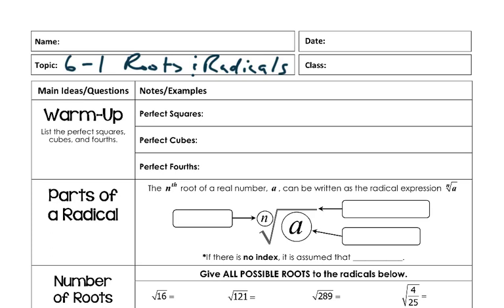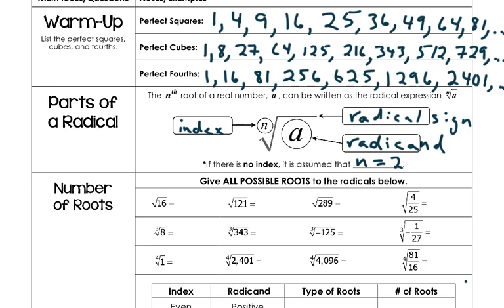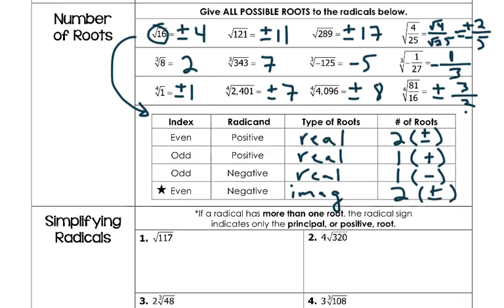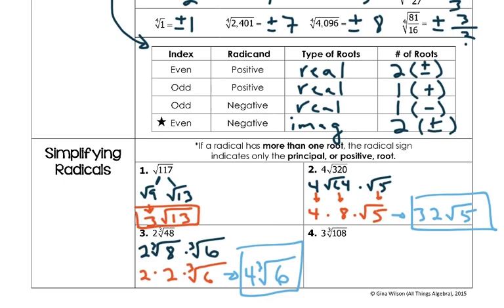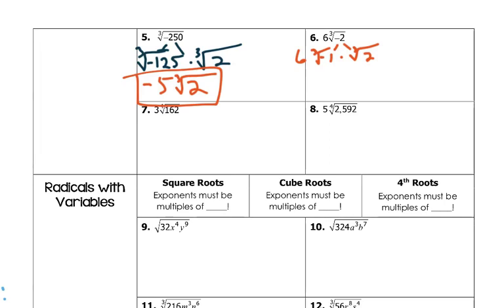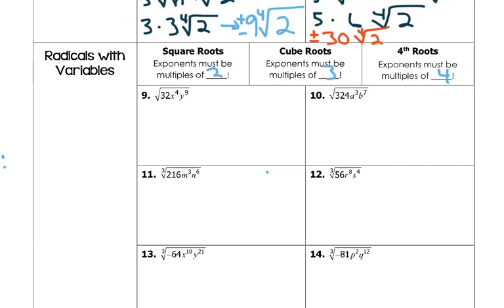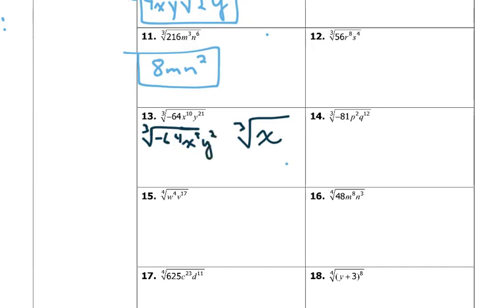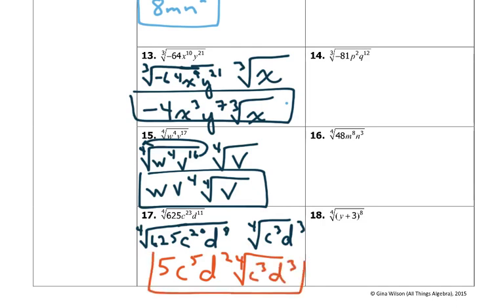6-1 Roots & Radicals Notes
6-1 Review of simplifying roots and radicals